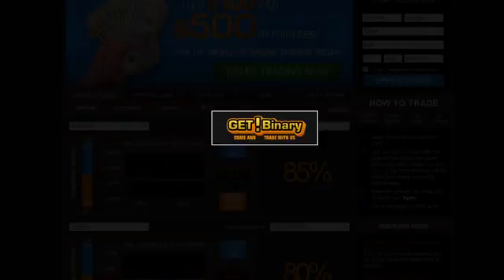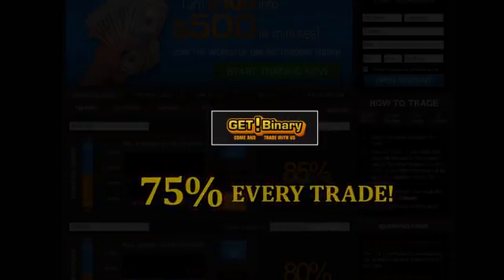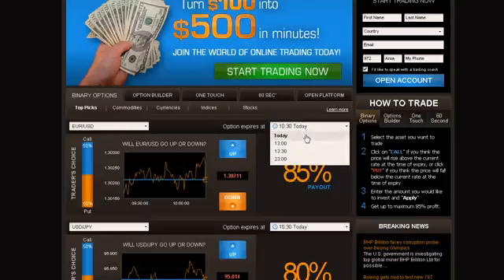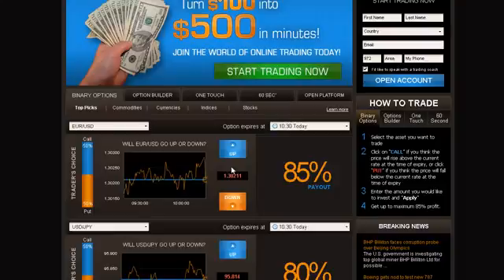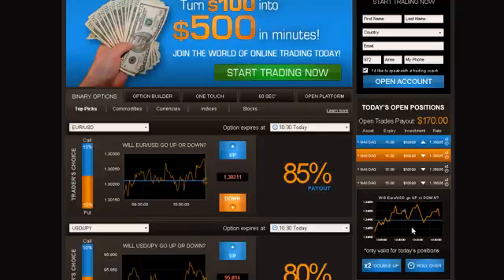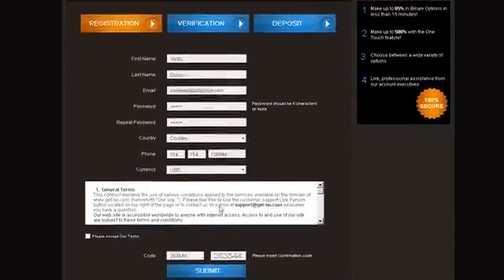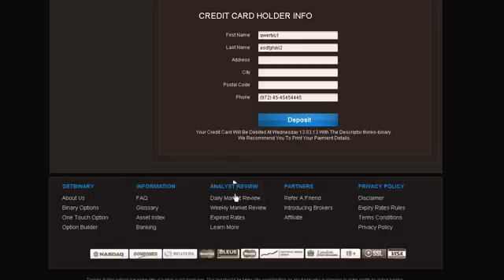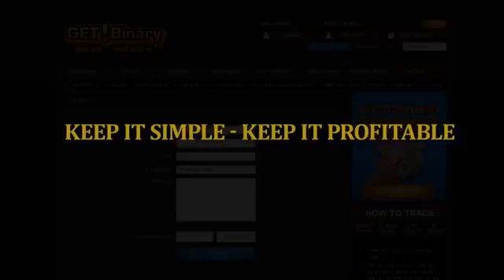How to Trade Currencies with Binary Options i.e. GOptions, Banc de Binary, Plus500, 24Option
How to Trade Currencies with Binary Options i.e. GOptions, Banc de Binary, Plus500, 24Option - The binary options brokers is designed to guide binary options traders in their quest to find the right forex broker. The information on forex brokers is actively maintained by binary options brokers staff, who research and monitor the listed forex brokers on a daily basis.

How to Trade Currencies with Binary Options i.e. GOptions, Banc de Binary, Plus500, 24Option - None can trade the binary options market by himself or herself. In order to trade in this currency market every forex trader need to find a good and reliable forex broker. However, all binary options brokers are not honest and offer good services. Some of them are only cons and making binary options trader fool. A binary options trader can check a forex broker is good or scam on the basis of some characteristics.

If you are a binary options trader this service will be a perfect guideline to get a good forex broker and also a good forex robot to help you make money trading forex. Some binary options brokers provide various payment methods such as Paypal, Mastercard, Bank transfer, Perfect Money, Credit card etc. you may call them professional and reliable. - How to Trade Currencies with Binary Options i.e. GOptions, Banc de Binary, Plus500, 24Option

Forex and binary options are the best spot for money investment and many people are gaining lots of profits through foreign exchange rate arbitrage, it is also considered the best way to make a lot of money online from home. Binary options broker may be confused sometimes with forex brokers, while both are into currency trader are completely two different investment models. - How to Trade Currencies with Binary Options i.e. GOptions, Banc de Binary, Plus500, 24Option